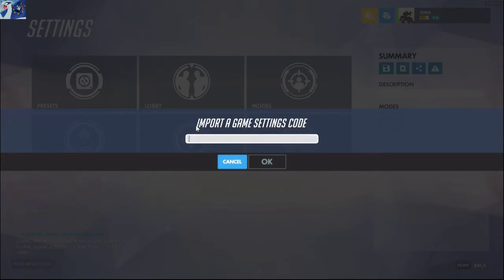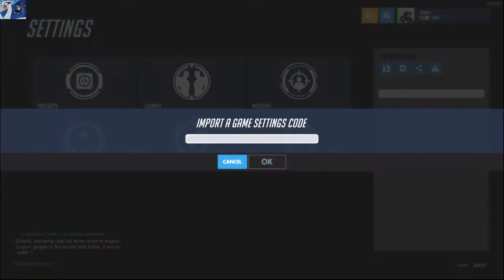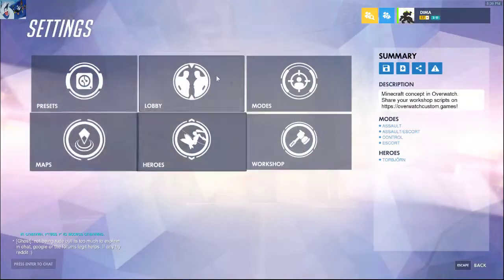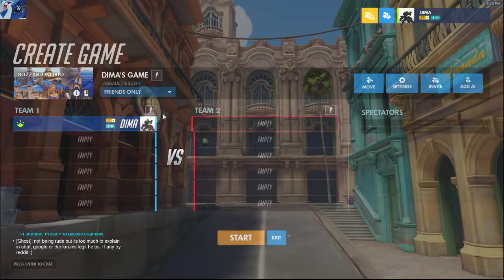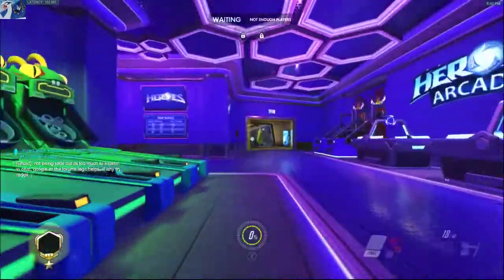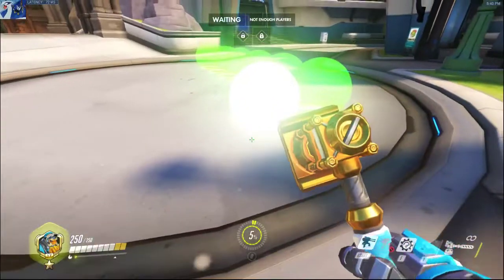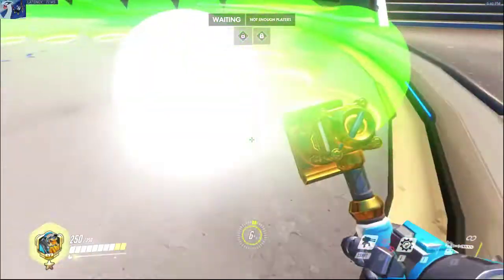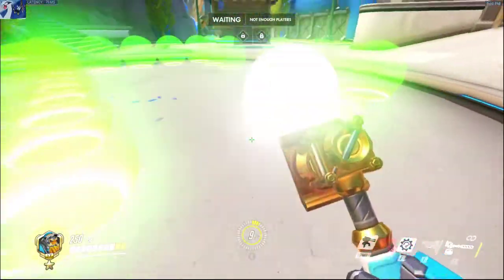[PTR] Overwatch Workshop Quickie - "Minecraft"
Created by Thriver9 on reddit!

Code: 6HDKM